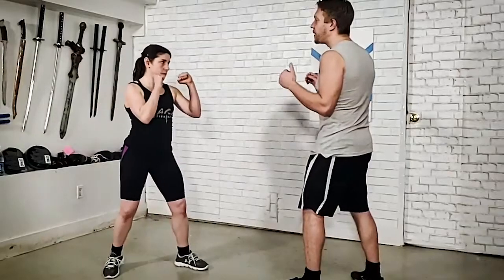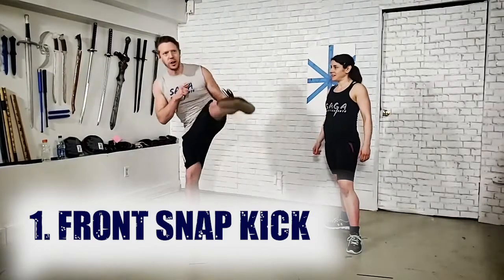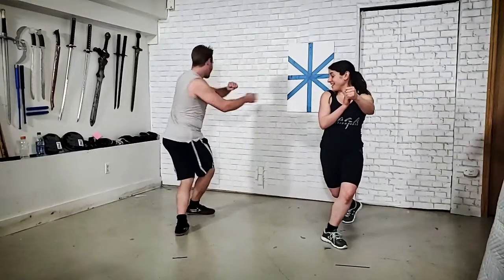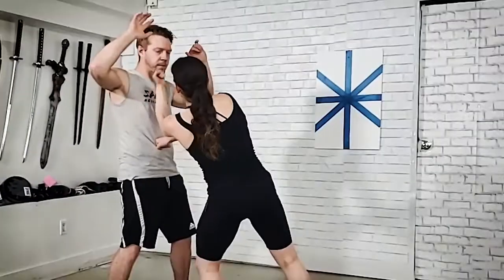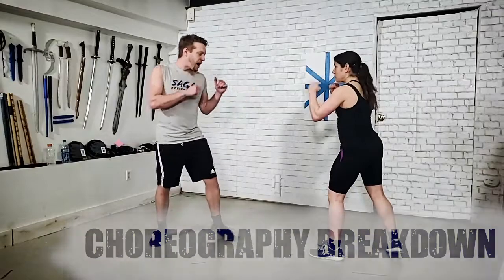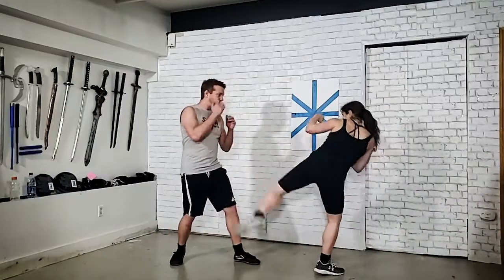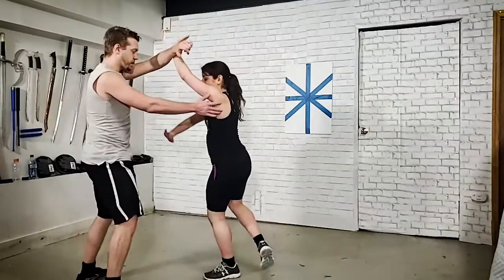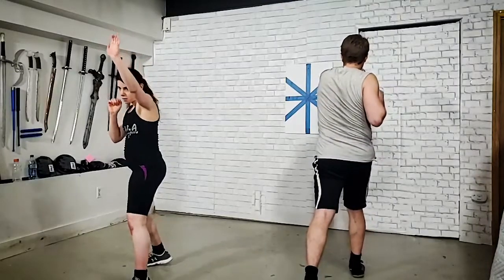SAGA Live! Action Arts Class | Kung Fu Kickboxing for Film and Stage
Kung Fu and Kickboxing smackdown! Abra and Dylan breakdown a 14-beat fight that you can learn with or without a partner.

This episode was produced and directed by Brett Heidenreich
Hosted by Abra Burkett and Dylan Hintz
Edited by Abra Burkett

Be sure to join us on Facebook for our other SAGA Live! shows:

We are so so grateful for those who support us, as we continue to aspire to inspire others!

Thank you for helping us build this Community!